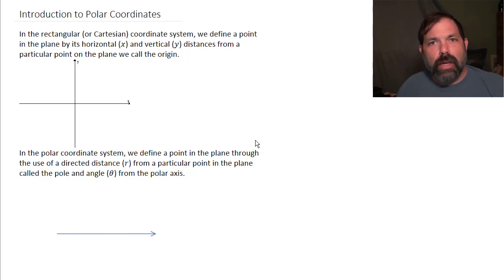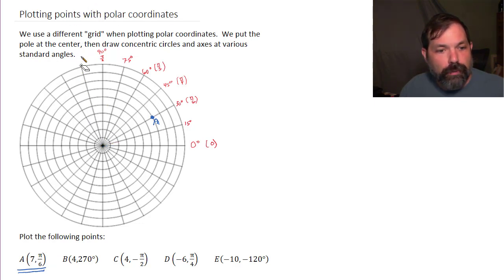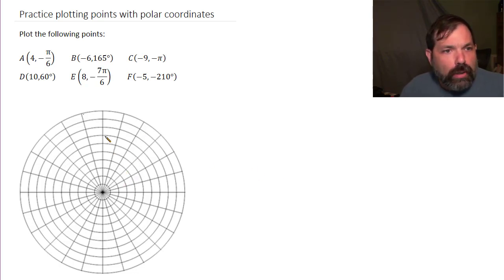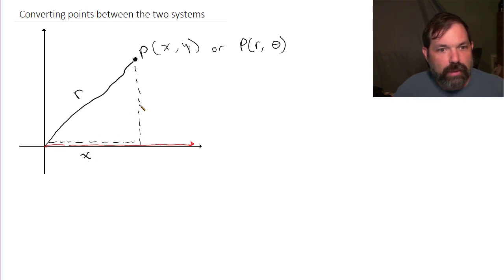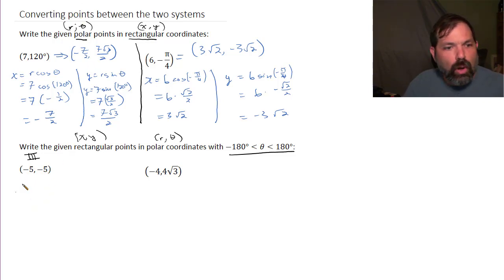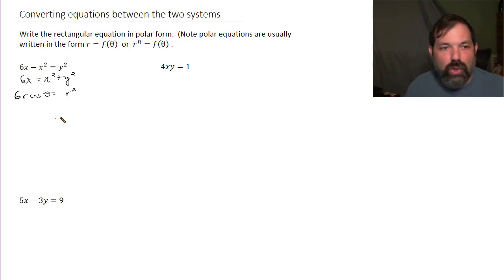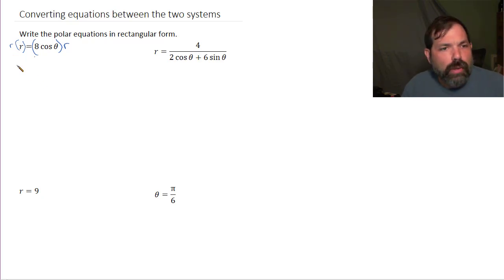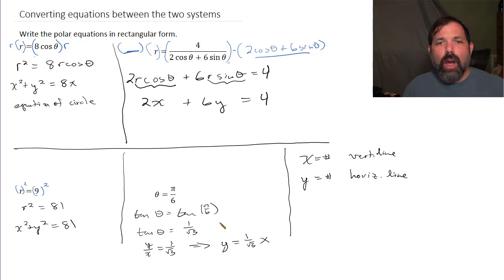Intro to Polar Coordinates